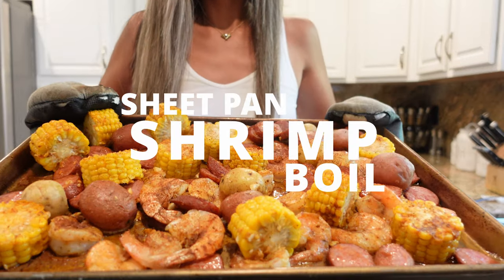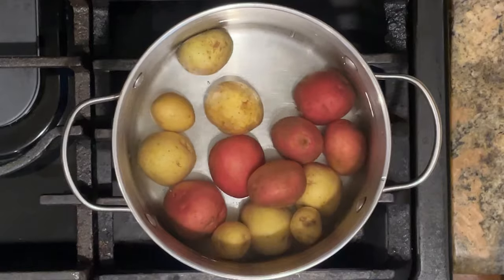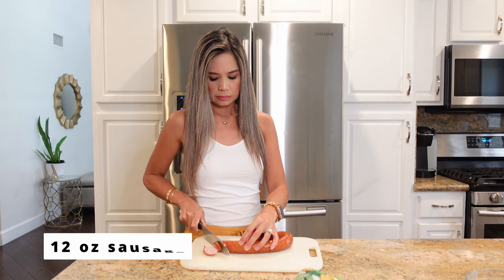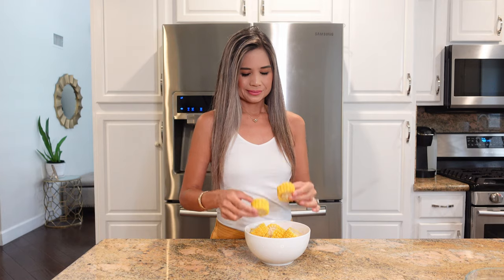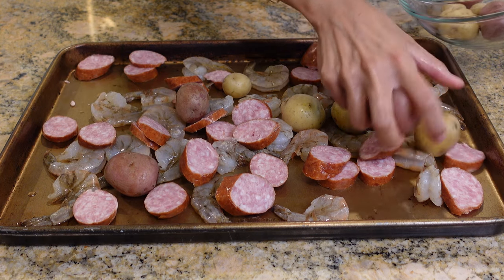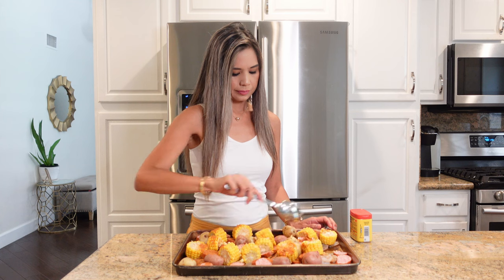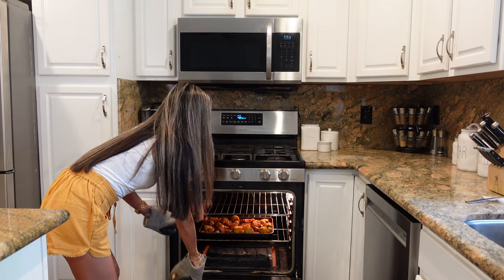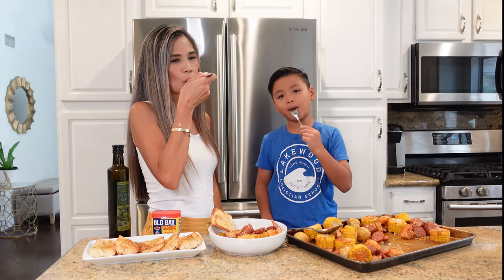SHEET PAN SHRIMP BOIL | A Family Favorite!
This sheet pan shrimp boil is so fun and easy to make! It’s an oven version of your classic shrimp boil recipe.  Shrimp, sausages, potatoes and corn are all baked in one pan and it’s also bursting with flavor!!

Sheet Pan Shrimp Boil

Ingredients
1 lb shrimp, peeled or unpeeled
12 oz sausage (andouille, smoked or kielbasa), sliced on a diagonal
1 lb bite sized potatoes
6 frozen mini corn on the cob, thawed; or 2 ears of fresh corn*
3 tablespoons butter, melted
2 tablespoons olive oil
4 garlic cloves, minced
Old Bay seasoning
Extra olive oil for drizzling

Directions
Place potatoes into a pot and fill it with water. Bring to a boil and boil for 15 minutes.
Combine melted butter, olive oil and garlic together in a bowl.
Slice mini corn in half if desired.
Arrange shrimp, sausages, potatoes and corn on a baking sheet. Pour over butter mixture. Generously season with Old Bay seasoning, about a heaping tablespoonful.
Drizzle over more olive oil and season with more Old Bay if desired.

This is great with garlic bread!

Note
*If using fresh corn on the cob parboil for 5 minutes.

OLD BAY Shaker Bottle Seafood Seasoning, 2.62 oz

Green Giant, Nibblers Corn-On-The-Cob, Half-Ears, 12 Count (Frozen)